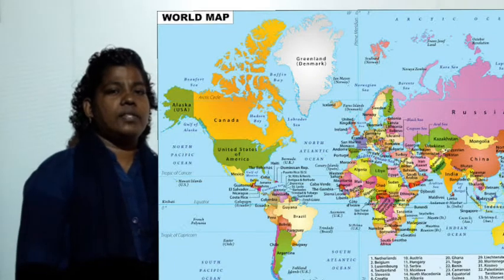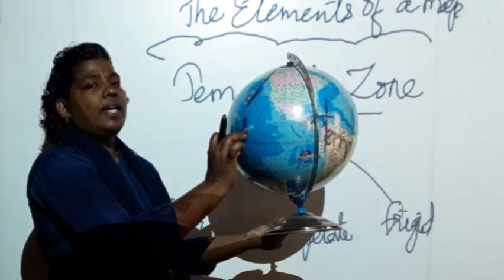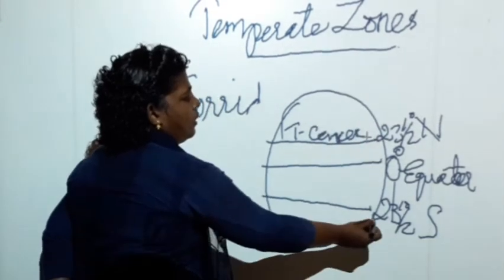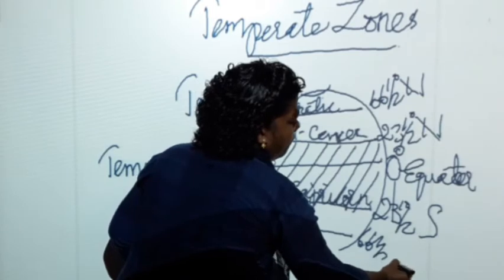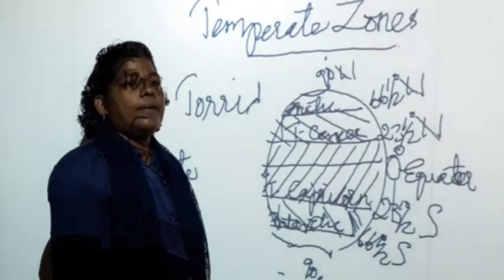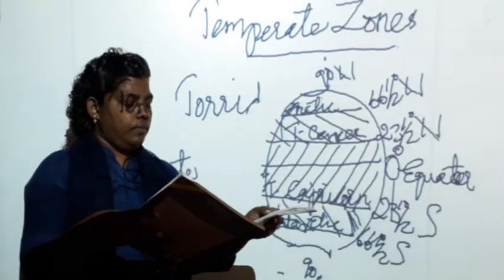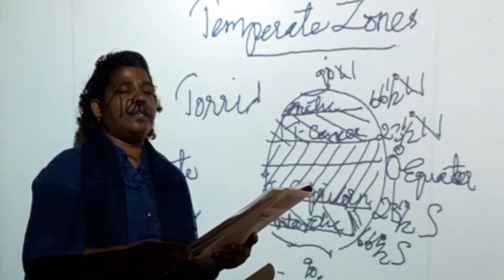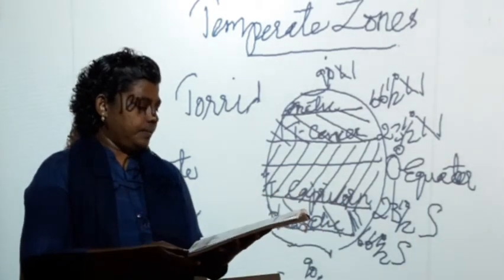Grade 6 Geography / The Elements of a Map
This video explains about different heat zones of the Earth.